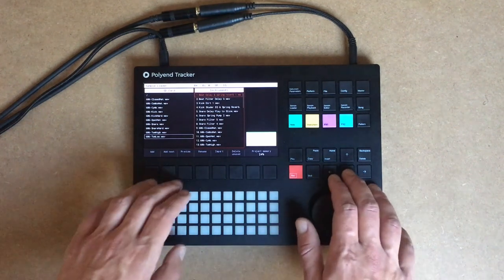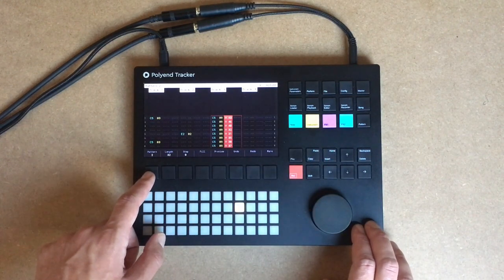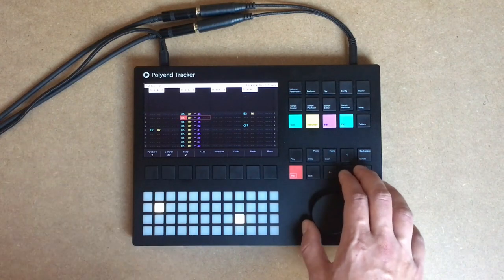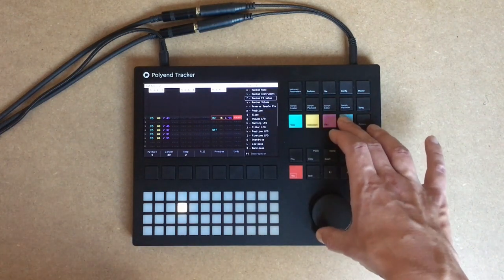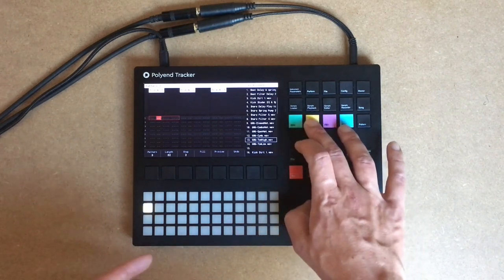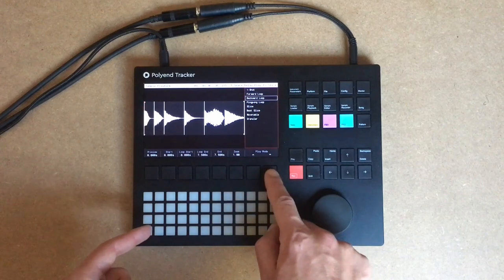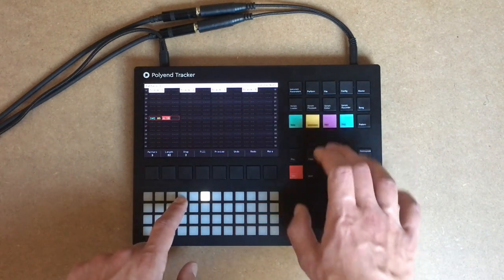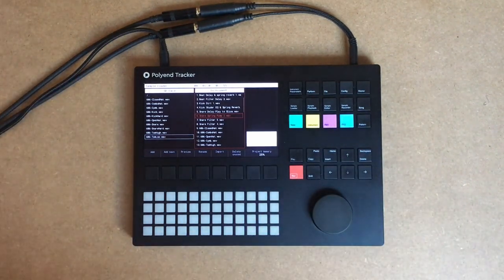Analog Drum Torture, TR-606 into the Polyend Tracker: Stazma Tips & Tricks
Let's get inside the Analog Drums Torture concept with the Polyend Tracker and some prepared samples from one of my favorite analog drum machine: the Roland TR-606.
I will attempt to make a full pattern out of a fe of those samples only.

I used the round robin sample pack I made for my label Concrete Collage (grab in here it's free and processed some individual sounds and beats with my new Studer desk, for color and EQ, my Moog Grandmother for drive, filter and spring reverb; and finally with the Verbos Electronics Multi-Delay Processor for some weird metallic overtones and crazy pitch shifting. I sampled many of the resulting sounds to build a sample pack from it.
You can grab the Tracker project and files I used in this video right here for free

00:00 Intro
00:44 Let's start sequencing
02:15 Make a bass sound out of the disto kick
04:50 Filter automation using step FX
05:48 Turning a Tom into a melody
07:00 Sequencing the melody (no panning as I exoprted the sound in mono, sorry)
08:00 Starting a new beat
09:44 Randomise slices